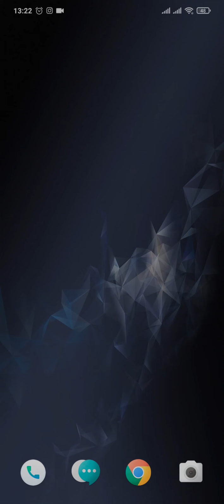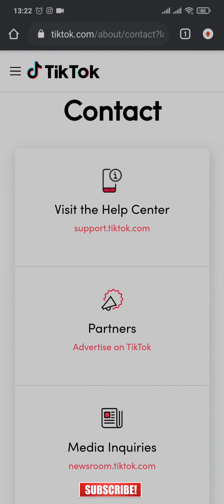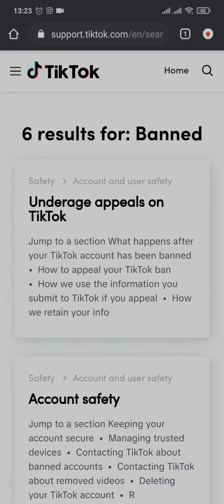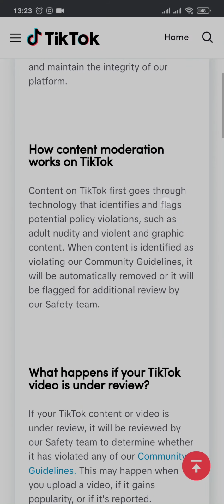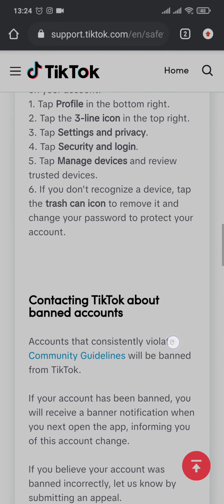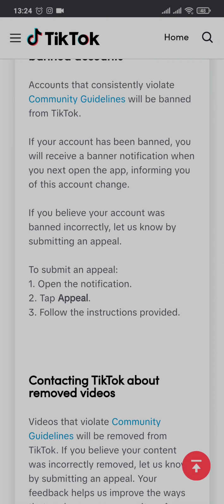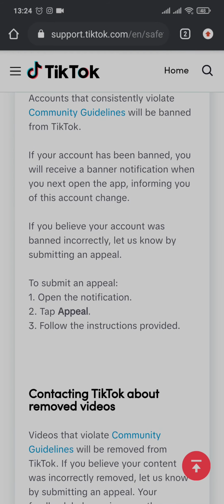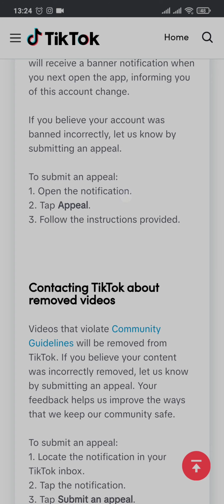How To Fix Permanently Banned TikTok Account (2023)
Learn how to get back Tiktok account after permanent ban.

Do you want to get back your permanently tiktok account because you have many followers and videos on it? This video talks about how to fix your banned account issue. So, make sure you watch the video till the end and learn the exact steps.

Basically, Tiktok account gets banned when Guidelines are violated. Open your web browser and search for Tiktok contact. After that click on " support tiktok"  option and then search for "banned" in search bar and tap on content violation and bans. Scroll down and Click on "Appeal directly from the app" After the article appears you may click on "Contacting Tiktok"  and follow the instruction.
Please be informed that if you have violated guidelines your tiktok account will not be recovered. So, we request you to open your new tiktok account.